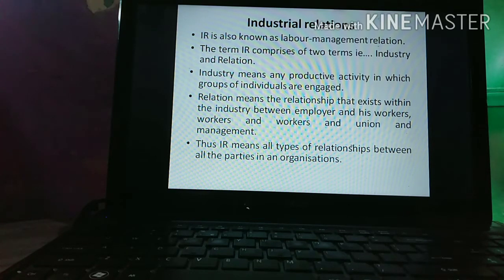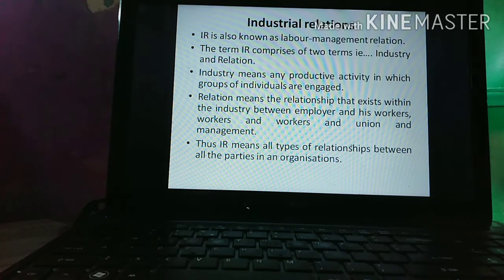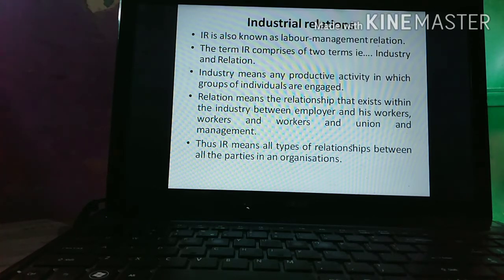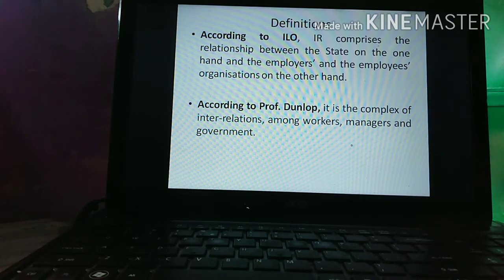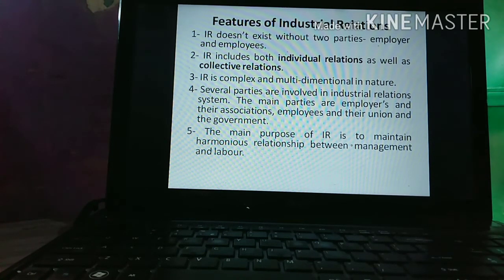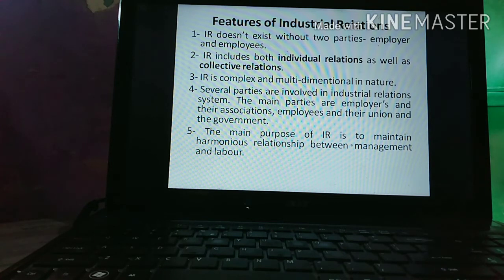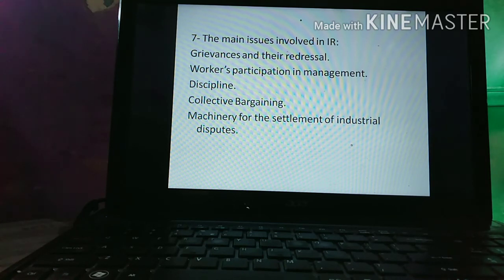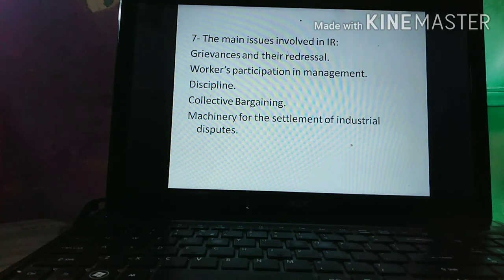Industrial Relations#Meaning#Features#Dr. Neema Gupta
This video is about industrial relations, its meaning and features.

Follow on Facebook as edu with neema